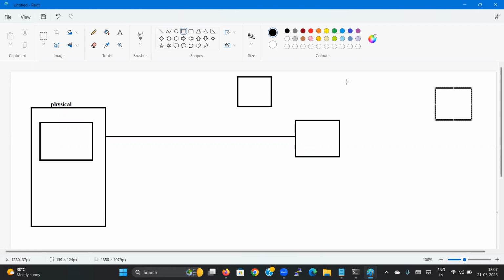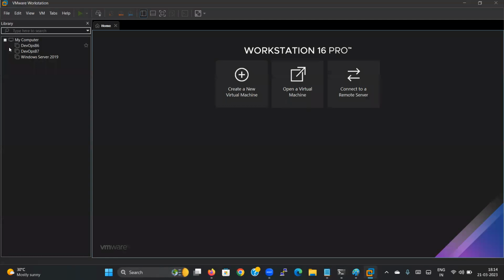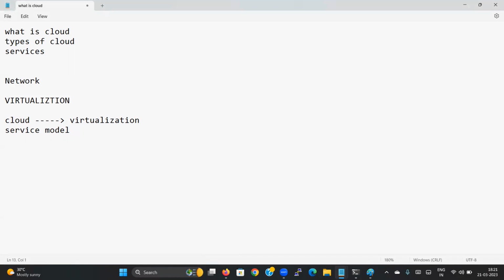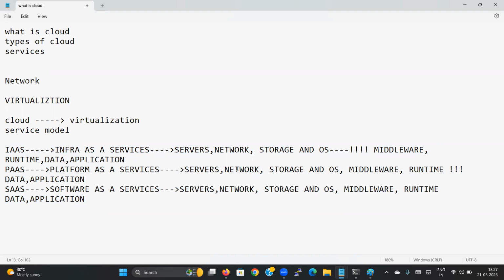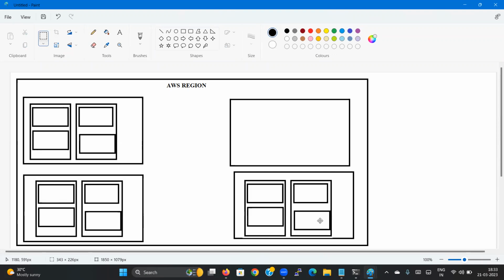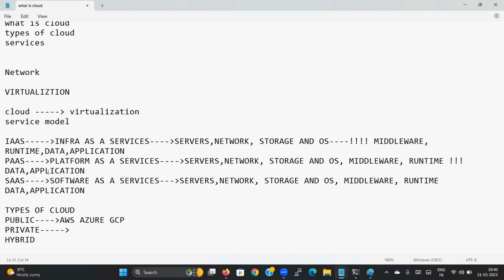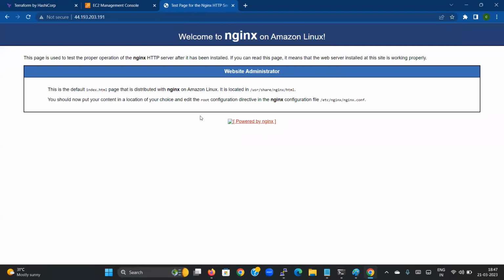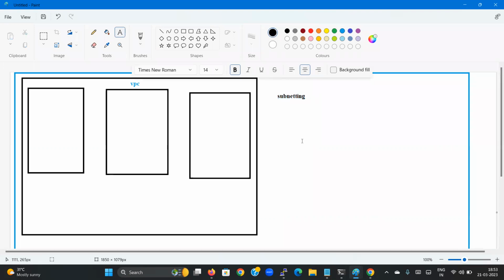AWS (Amazon Web Services) tutorials || Demo - 2 || by Mr. Chaitanya On 21-03-2023 @6PM IST